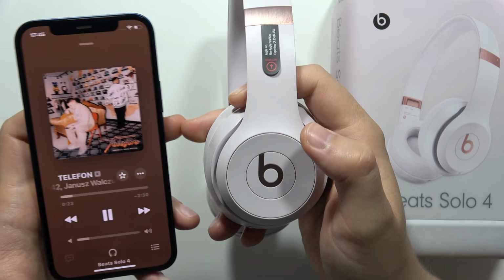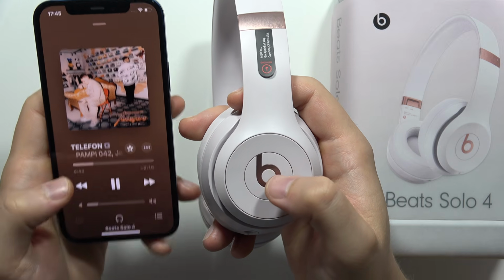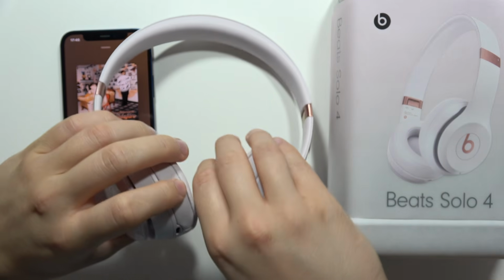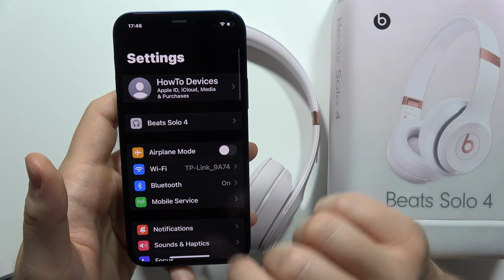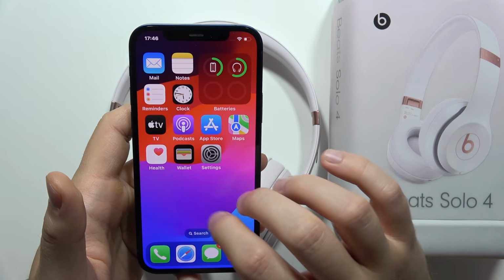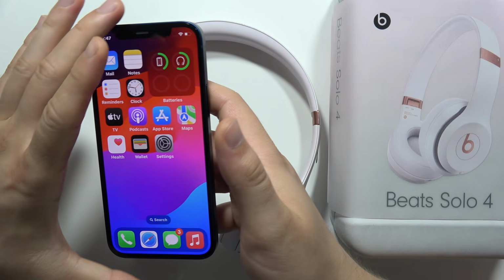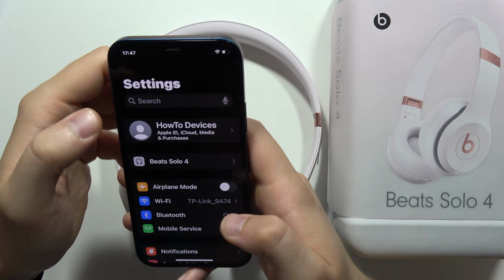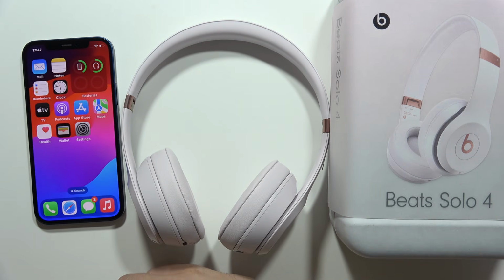Beats Solo 4: Tips & Tricks (Best Features)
In this video you will find the most interesting features and tips for Beats Solo 4 headphones. Some features are hidden and you probably don't even know they exist, such as the ability to fast-forward or rewind the audio being played. Beats Solo 4 also have spatial audio and voice call control.

If this video tutorial for Beats Solo 4 headphones didn't quite help you and you still have some questions, leave them in the comments, I'll try to answer as soon as I can.

Subtitles:
0:00 Introduction
0:06 Controls
0:16 Play & pause
0:26 Change songs
0:40 Volume control
0:59 Fast forward & rewind
1:30 Wired connection
1:48 Spatial audio
2:10 Calls controls
2:35 Find My App
2:41 Battery level
3:07 Sound Equalizer
3:51 End